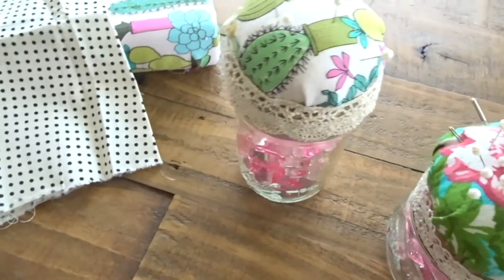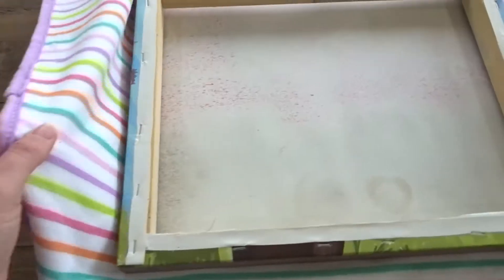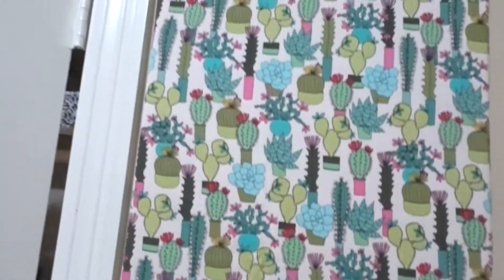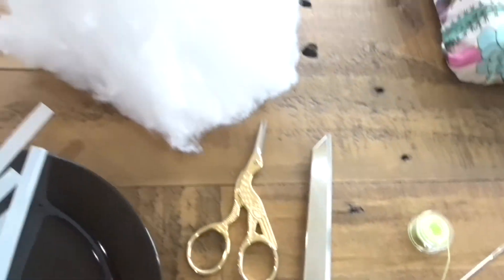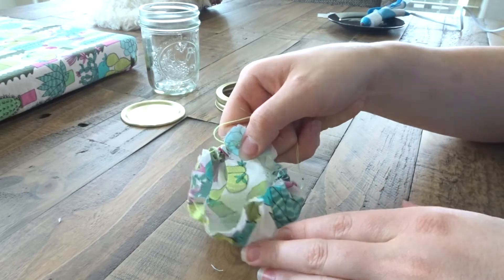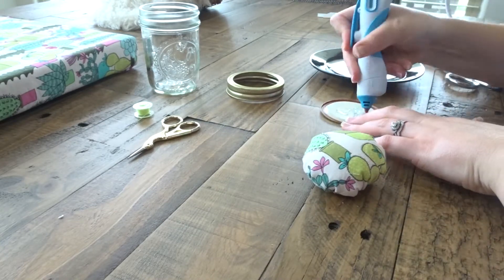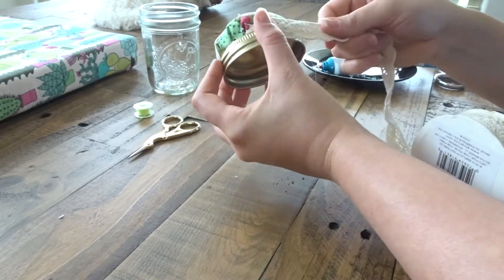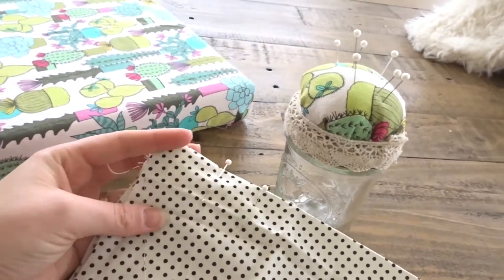DIY Sewing Essentials using scrap fabric | Ironing Board and Mason Jar Pincushion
DIY Sewing Essentials using scrap fabric | Ironing Board & Mason Jar Pincushion

Helllllo Everyone! Today I wanted to show you how to use up scrap fabric to create your own custom style ironing board and pincushion. The great thing is that you can choose whatever fabric you want so it can match your craft room or style perfectly!

I'm also on Twitter & Instagram as Sewcutesy.

.Music.